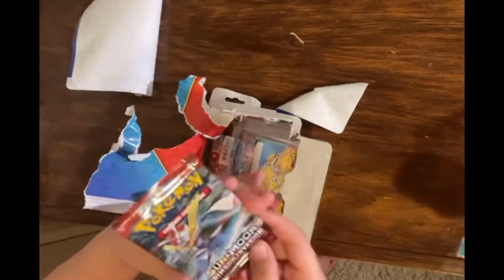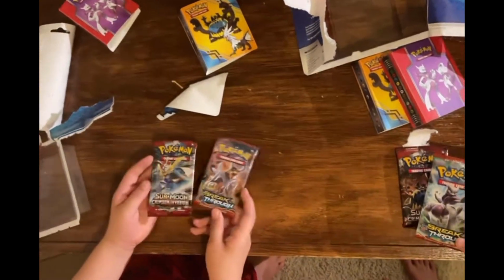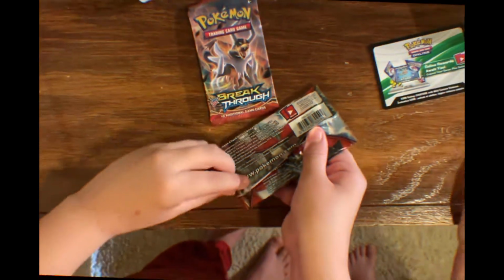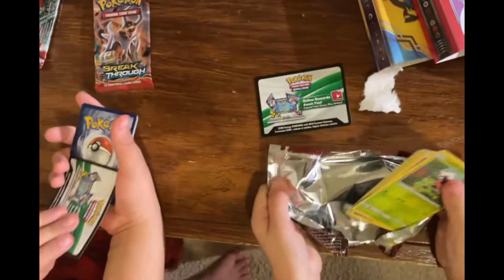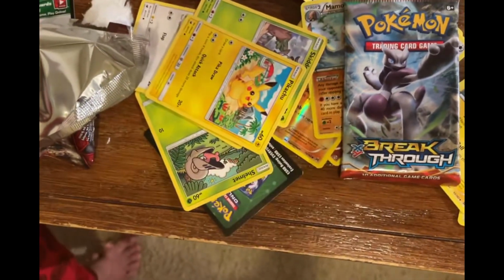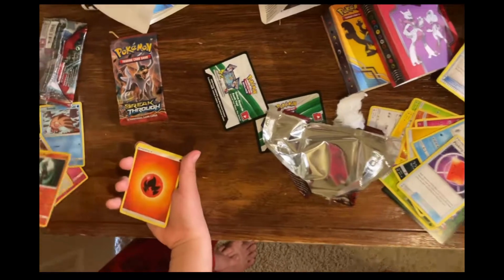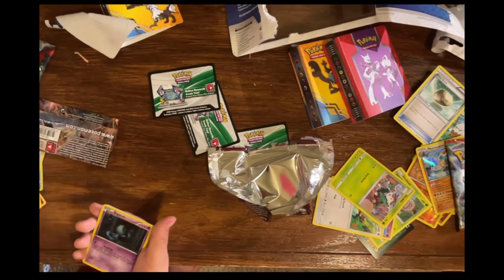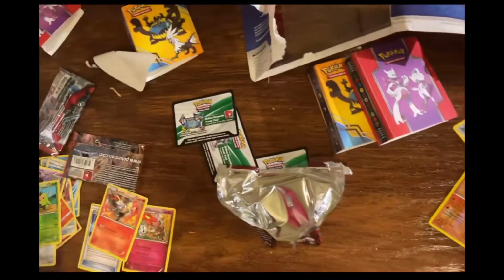POKEMON CARD OPENING!!!